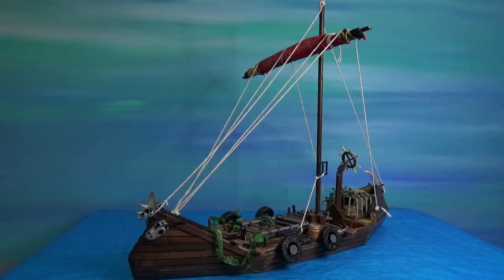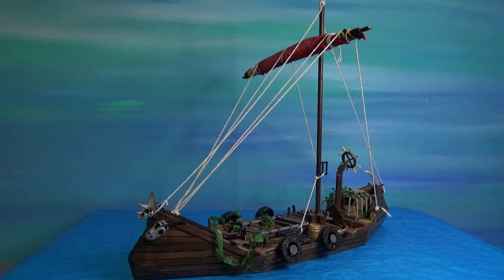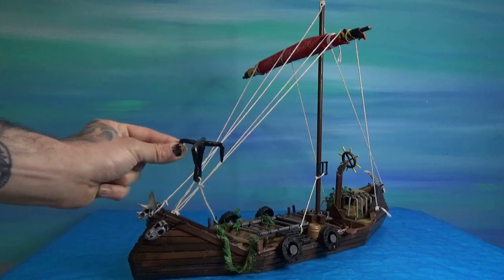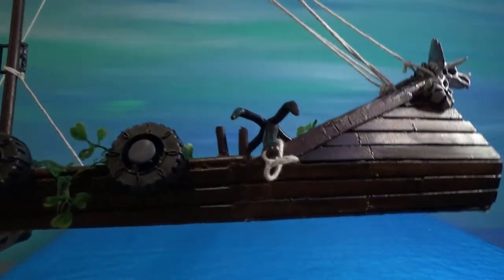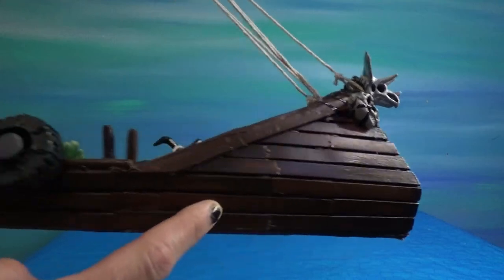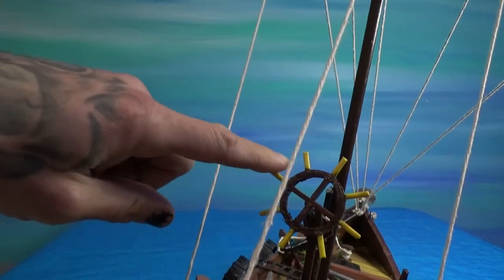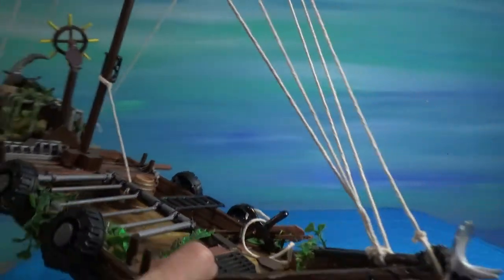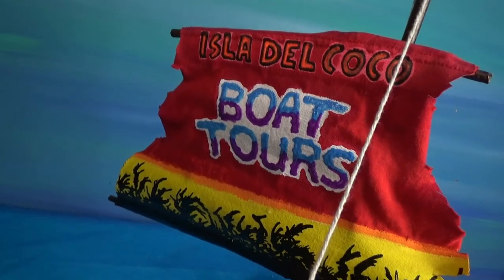Evil Raiders Boat Tour